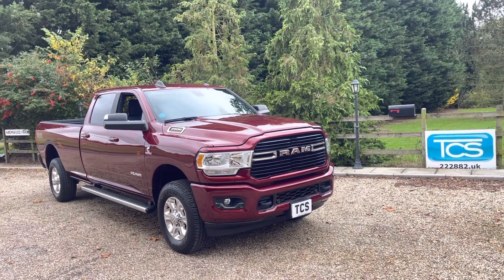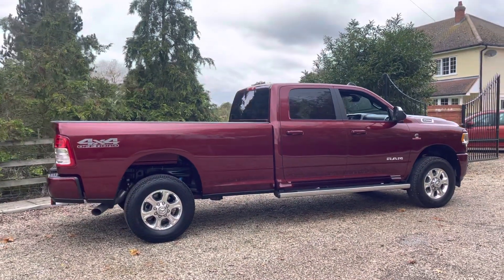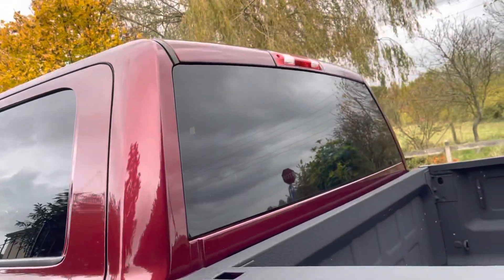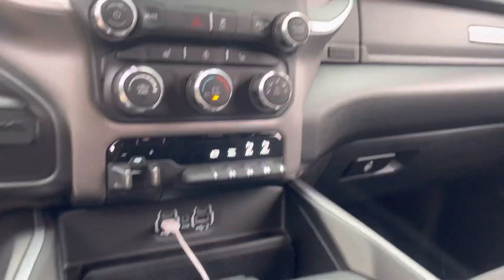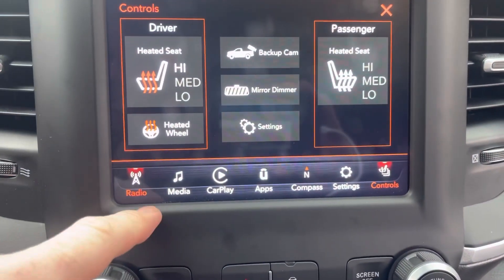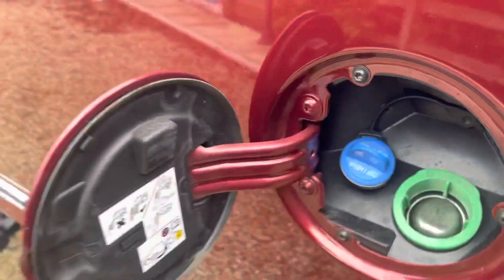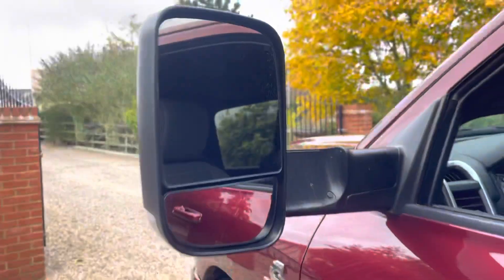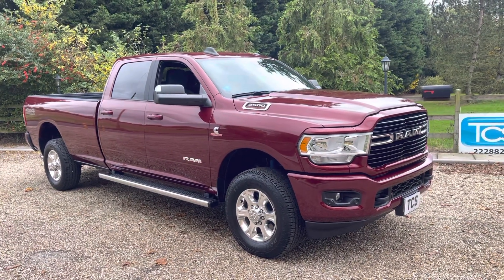2019 Dodge RAM 2500 BIGHORN Crew Cab 4x4 Long Box 6.7 Cummings turbo diesel 21-plate delivery miles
2019 Dodge RAM 2500 BIGHORN Crew Cab 4x4 Long Box 6.7 Cummings turbo diesel 21-plate, delivery miles